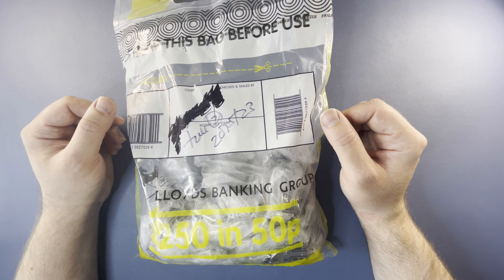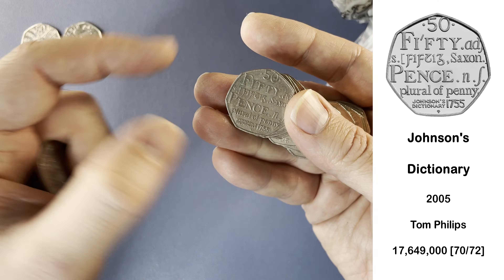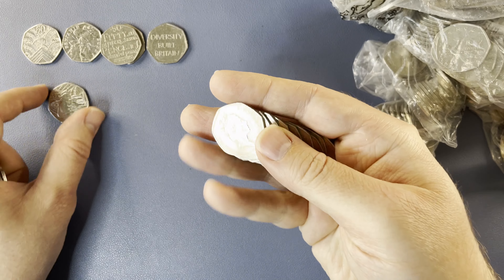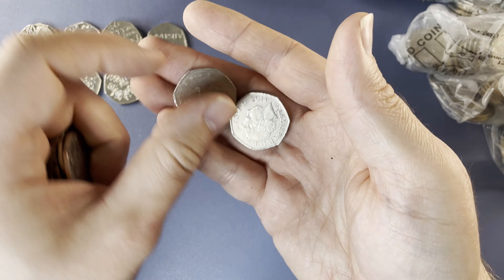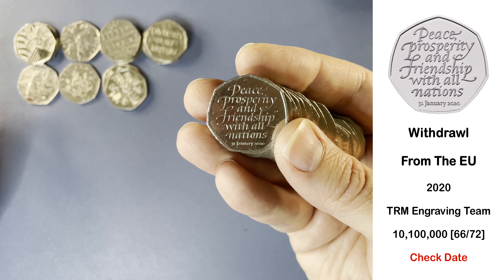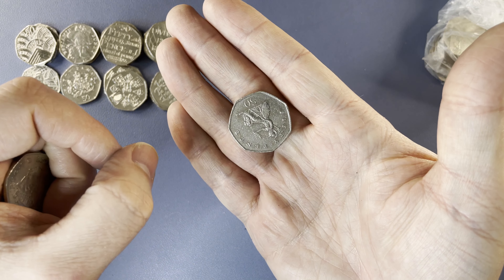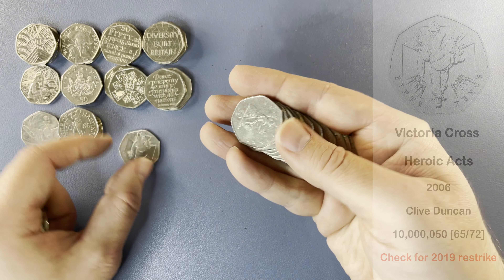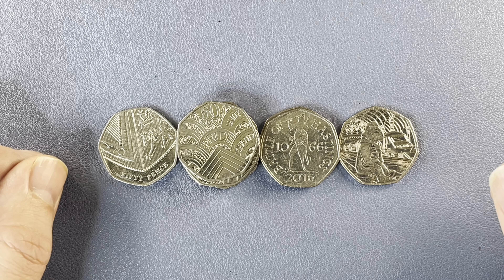Diversity. Diversity. Diversity. £250 50p coin hunt 55 book 1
Welcome back to the channel for another coin hunt!

Today it's the 27th May 2023 and we're hunting through a £250 bag of 50p coins. So what are we looking for?

Commemoratives
We'd particularly like to find commemorative designs which we haven't seen in our previous hunts so we can put them in the book. The outstanding designs are:
2009 - Kew Gardens
2011 - Olympic Canoeing
2011 - Olympic Judo
2011 - Olympic Rowing
2011 - Olympic Shooting
2011 - Olympic Taekwondo
2011 - Olympic Triathlon
2011 - Olympic Wrestling

We're interested in commemoratives which we've found before but are above face value, and if we find any they'll be kept in the wider collection.

Very occasionally, we might even be lucky enough to find an NIFC ("Not Intended For Circulation").  A full list of designs and circulating mintage figures can be found using the links in the bottom section.

Definitives
We're interested in definitive designs which are either of low mintage or shouldn't be in our change. Britannia was the definitive design from 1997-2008 and Shield is the definitive design from 2008 onwards.

For Britannia, 2008 is a lower minted year which some people keep. Any year after 2008 would be an NIFC.

For Shield, 2009-11, 2016, 2018, and 2021 are NIFC years, while 2017 is a lower minted year. Anything from 2020 onwards is of some interest at the moment and we'll discuss that in detail in the video if we find one.

What Else?
Errors, territory coins, and any oddities we spot through the hunt!